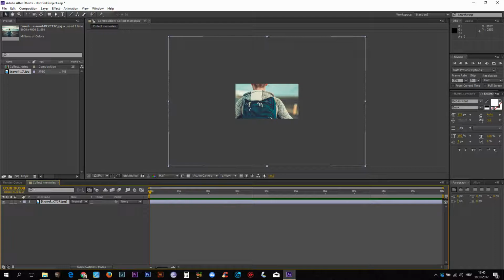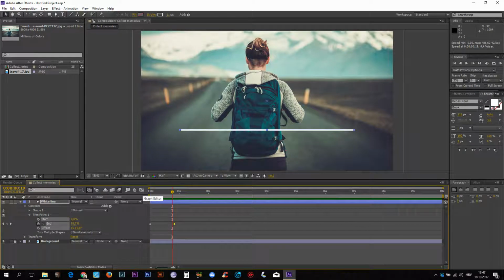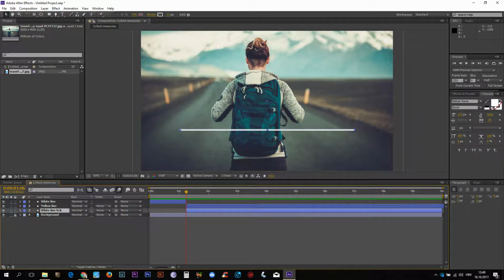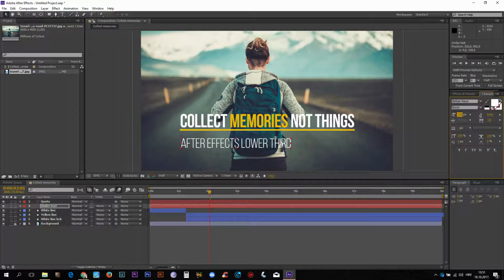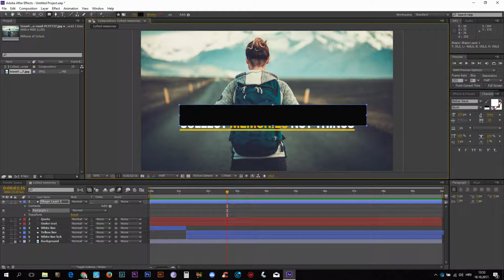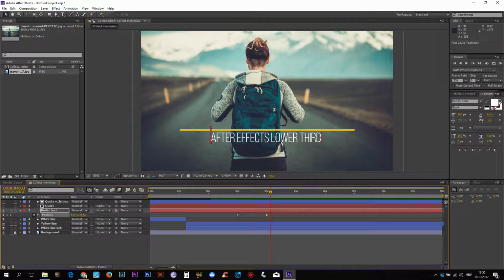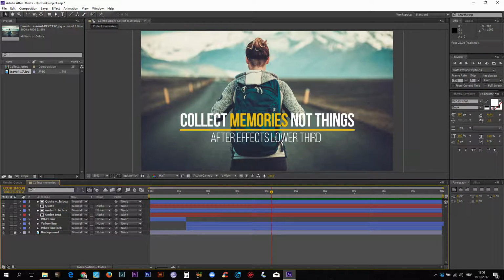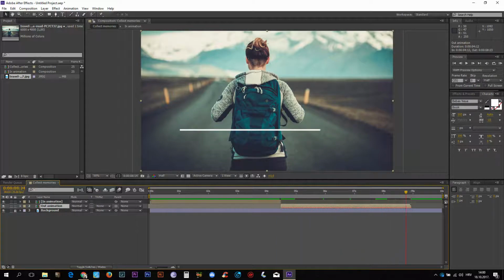How to create After Effects Title/Lower third animation- for absolute beginners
For more information about this chanel read "about" page.
This very nice looking after effects tutorial is more complicated than previous one we did but still we are using just two simple tools: Alpha matte and Trim Paths.

If you want to follow along or use this animation for your own project you can do it for free. I will upload project file, background picture and video at the link bellow:

I have my Instagrampage @aezerotohero where I share my effects and tutorials and "behind the scene" videos.